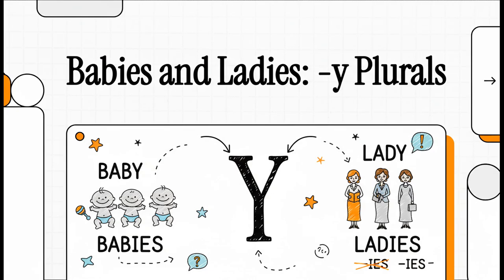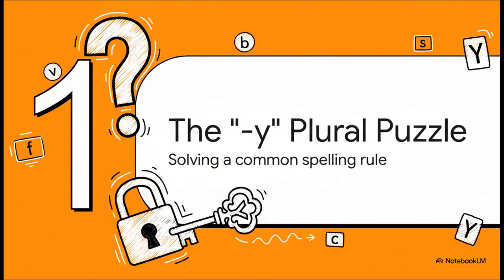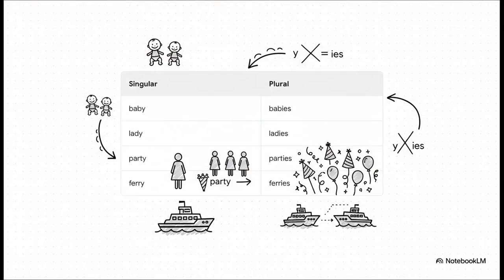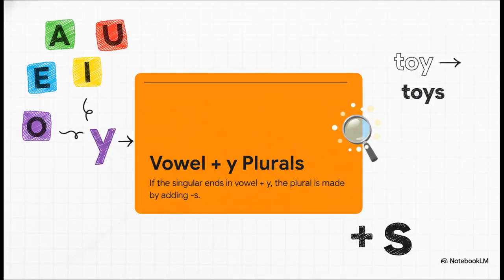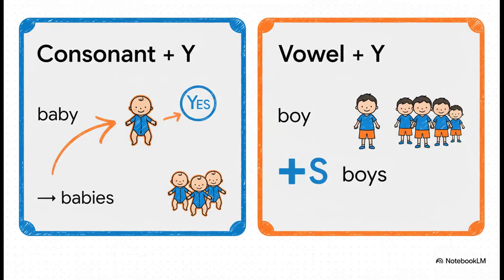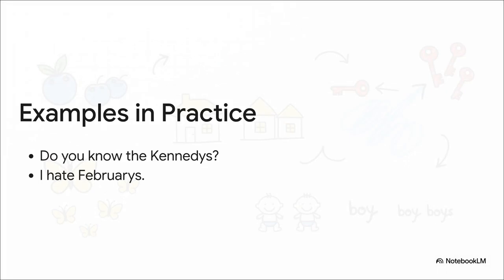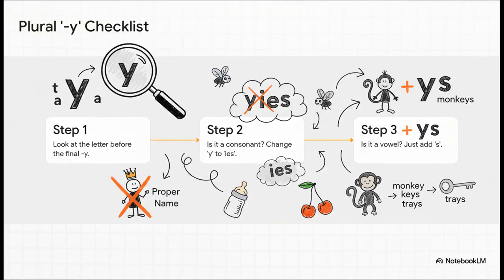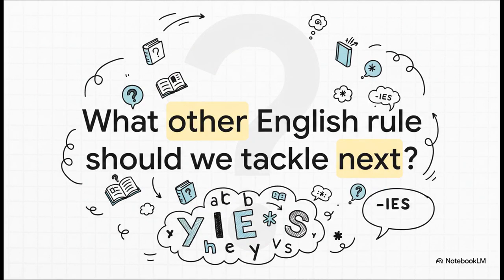Babies and Ladies: Plurals for Words Ending in -y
Do you have one baby or two babies? Talking about more than one thing is very important in English. For words ending in the letter "y," the spelling can be a little tricky. In this video, we will help you learn the simple rule for these words so you can write and speak with confidence every day.
What you will learn:
• The Consonant Rule: If a word ends in a consonant (like b, d, or t) plus "y," we change the "y" to "i" and add "-es." We say "babies," "ladies," and "parties."
• The Vowel Rule: If there is a vowel (a, e, o, u) before the "y," we just add "-s." We say "boys," "days," and "donkeys."
• Names: We do not change the "y" for people's names, like "the Kennedys."
We will show you real-life examples and give you time to practice speaking and spelling with us. This lesson is perfect for beginner and adult learners who want to improve their English step by step.
Key Takeaways:
1. Consonant + y → -ies (babies).
2. Vowel + y → -s (days).
3. Names stay the same (the Kennedys).
We are happy to help you on your journey.